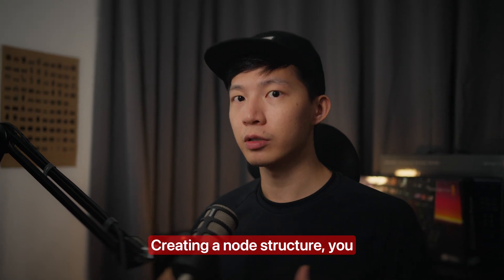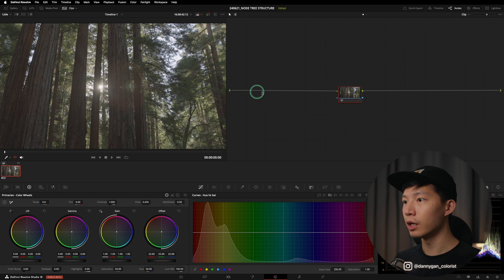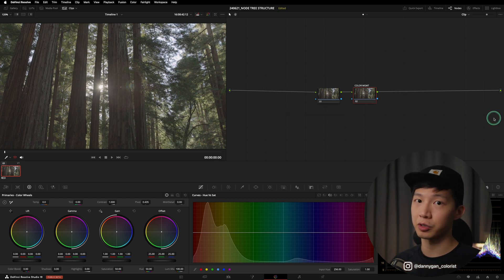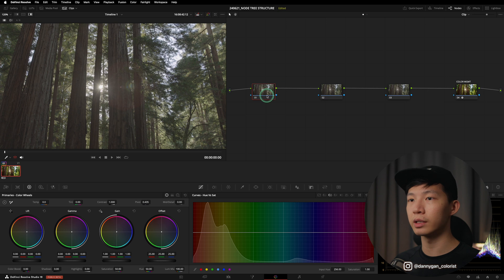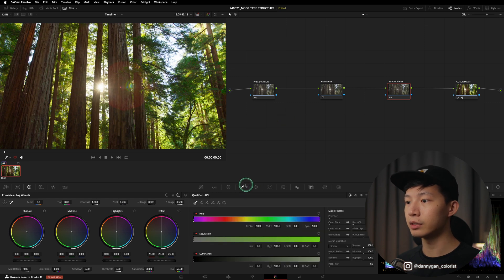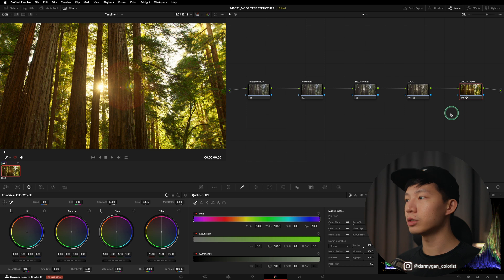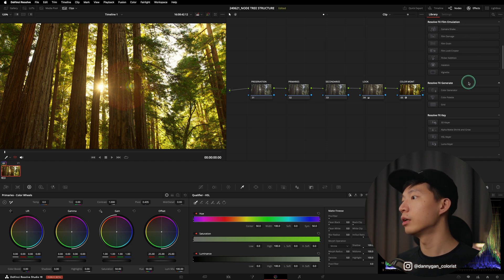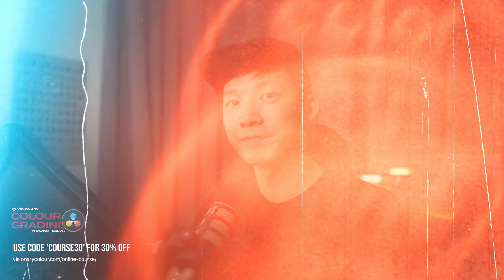PRO Colorist Node Tree Framework | How To Build A Node Tree | DaVinci Resolve Tutorial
Timecode:
0:00 Intro
0:59 Signal Flow
1:30 Node Positioning
2:00 Colour Management
3:27 Upstream CST
7:10 Downstream CST
8:12 Outro
For the algo:
node tree davinci resolve
best node tree
advanced node tree
color grading in davinci resolve
powergrade in davinci resolve
color grading workflow